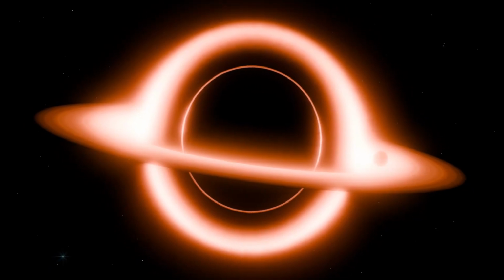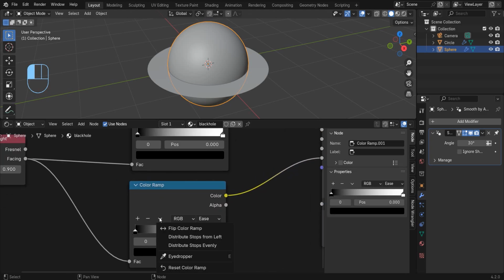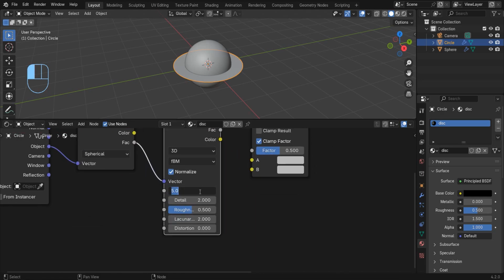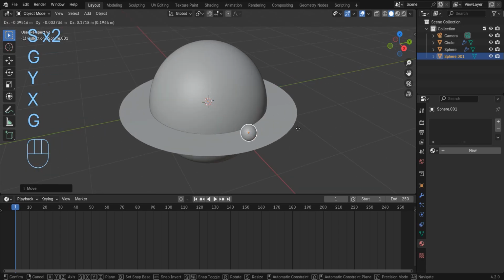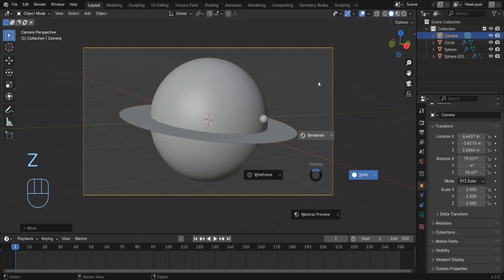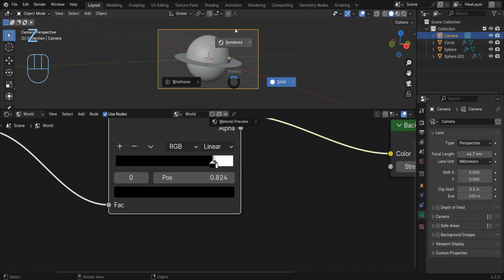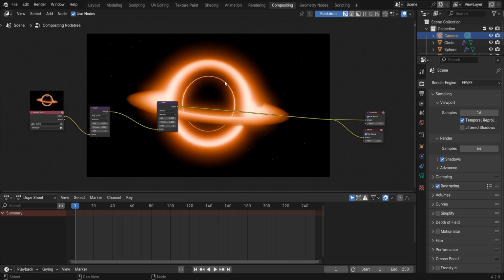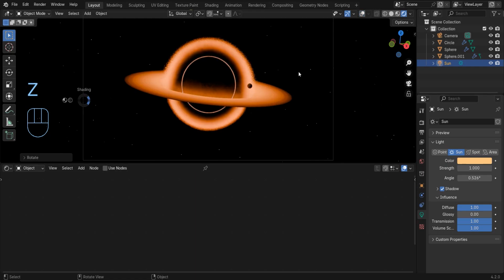Make a Black hole with eevee in Blender 4.2 - Blender Tutorial + project files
More than a month ago, I uploaded a video showing how to create a black hole using the EEVEE render engine. But that method doesn't work in blender 4.2, due to the changes that EEVEE had and its update to EEVEE Next. So, I've uploaded another tutorial on how to make a black hole with blender, this time with EEVEE NEXT.